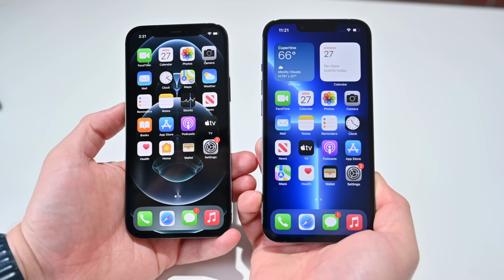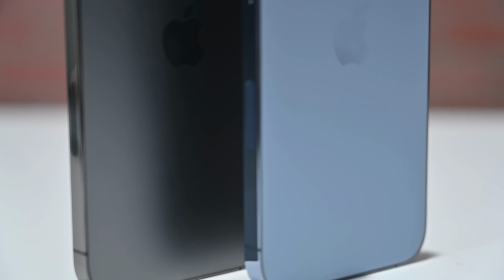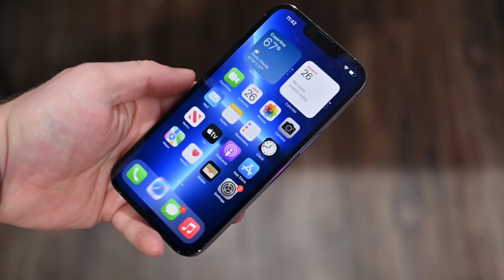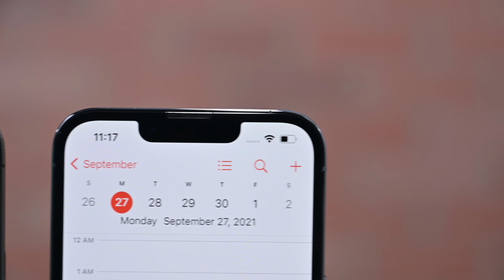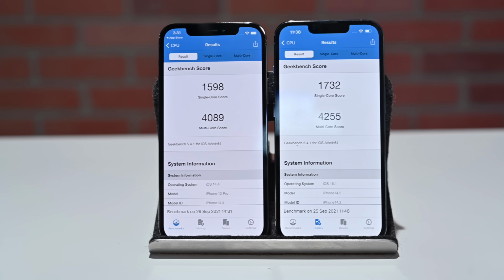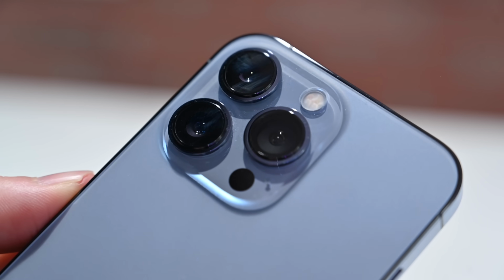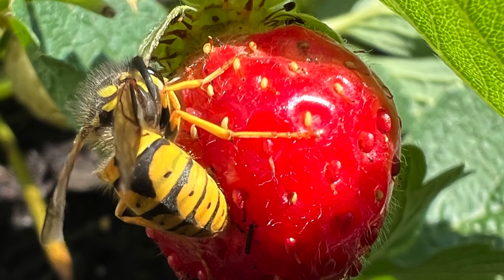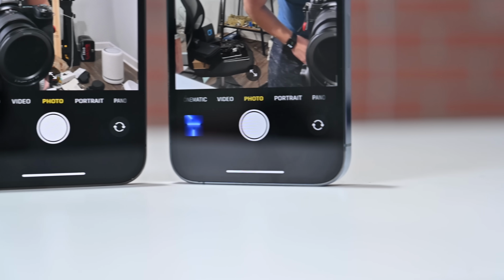iPhone 13 Pro VS iPhone 12 Pro! EVERY Difference Compared!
I walk you through Every. Single. Difference. between the brand new iPhone 13 Pro and the iPhone 12 Pro! Hands on, in the studio!

iPhone 13 Pro vs iPhone 12 Pro in-depth comparison!